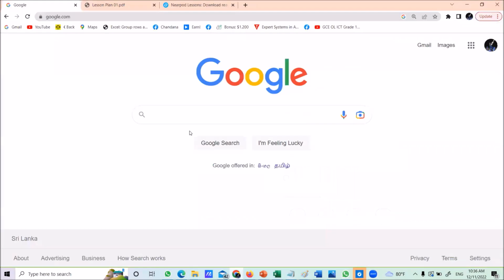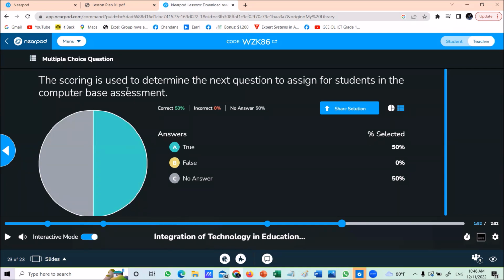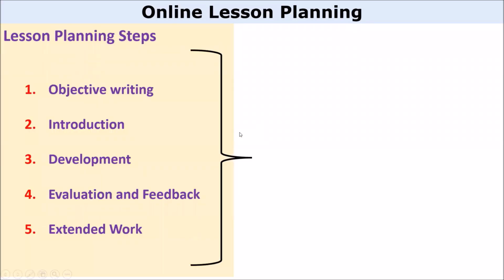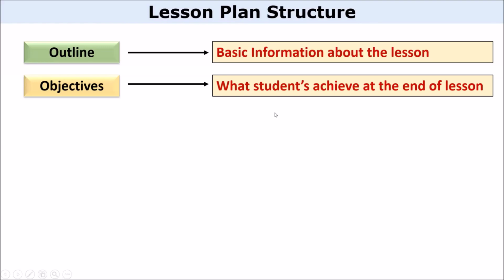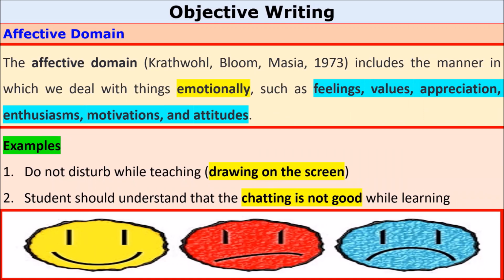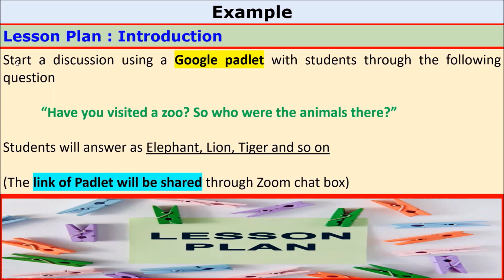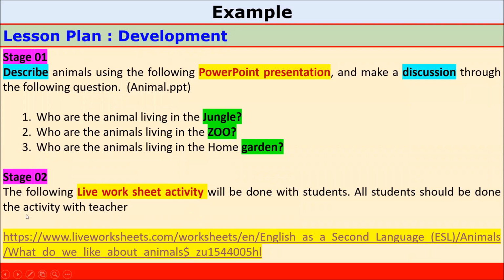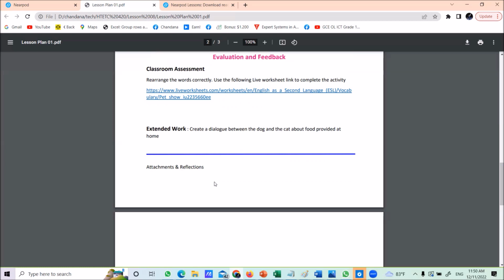Create the Perfect ICT Lesson Plan Using Technology | B.Ed Tips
Are you a B.Ed student or an aspiring teacher struggling to design an effective ICT lesson plan? Look no further! This video will guide you step-by-step on how to create a comprehensive, engaging, and technology-integrated ICT lesson plan that meets educational standards and excites your students. 💻📚

What you’ll learn in this video:
✅ How to structure a lesson plan for ICT classes
✅ Tips to integrate technology seamlessly into your teaching
✅ Best practices for engaging digital learners
✅ Examples of technology tools and resources to enhance your lessons
✅ How to align lesson objectives with curriculum standards
✅ Assessment methods and reflection techniques for ICT lessons

Whether you’re preparing for your B.Ed teaching practice or want to improve your lesson planning skills, this guide will help you deliver effective and modern ICT lessons that make learning fun and impactful.

B.Ed students and trainee teachers

ICT educators looking to upgrade their lesson plans

School teachers aiming to incorporate technology in classrooms

Anyone interested in teaching ICT with modern methods